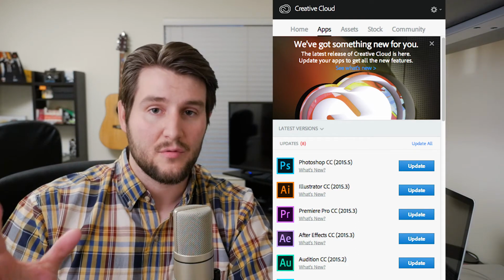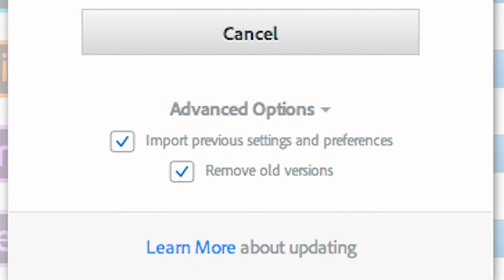Don't lose your older versions of creative cloud applications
When (if) you upgrade to the 2015.3 versions in Creative Cloud, be very careful that you don't remove the older versions unless you actually want to. It's a subtle option box that can easily be missed if you don't know where to look.